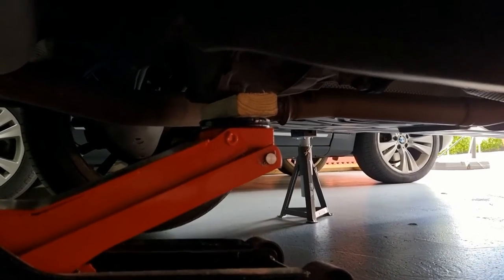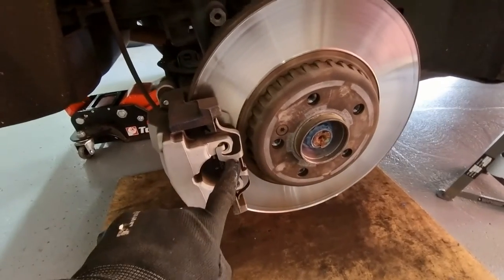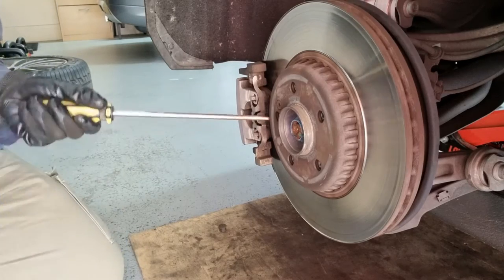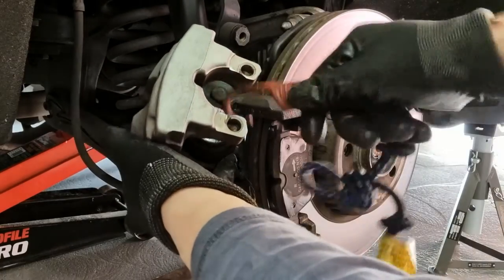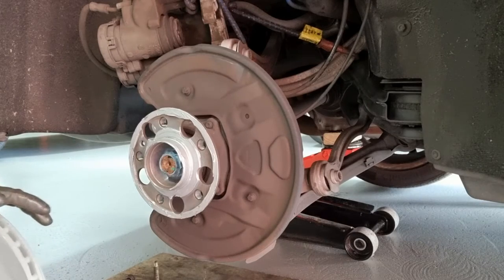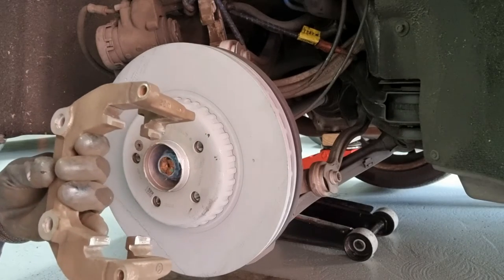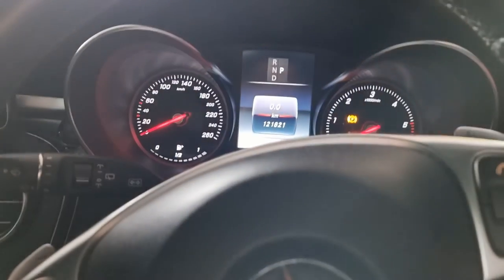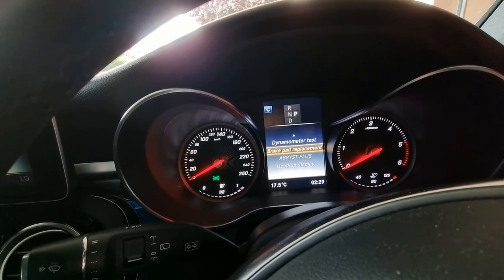Mercedes Benz GLC X253 Rear Brakes Pads and Rotors discs Replacement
This video shows how I replaced the rear brakes pads and rotors of my GLC250D.  The rotors are A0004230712 and pads are a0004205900